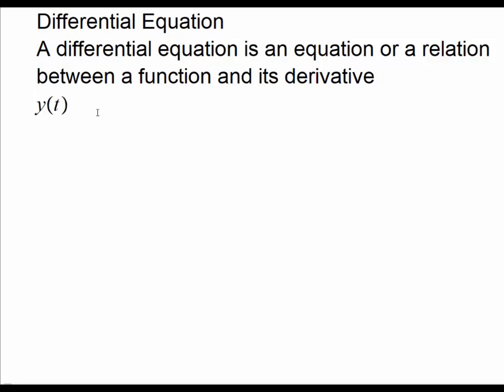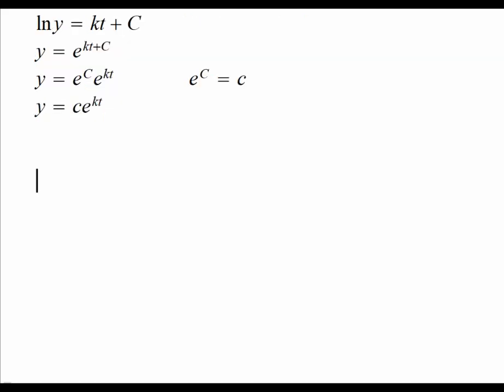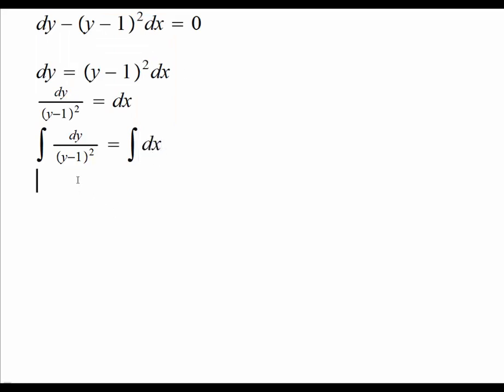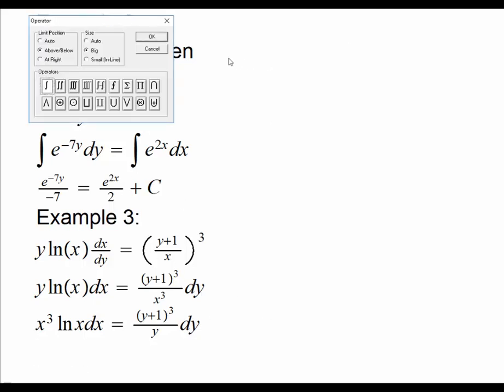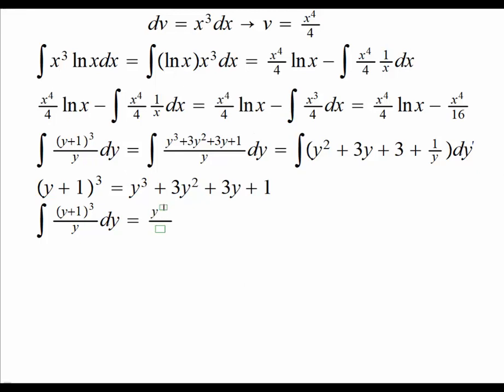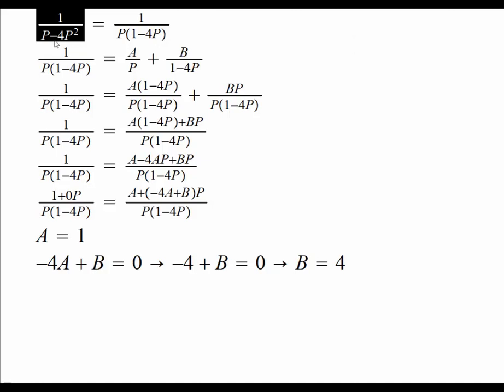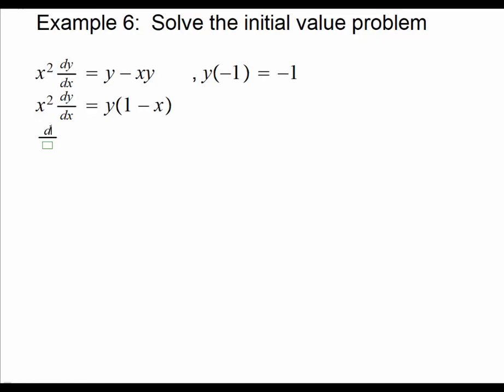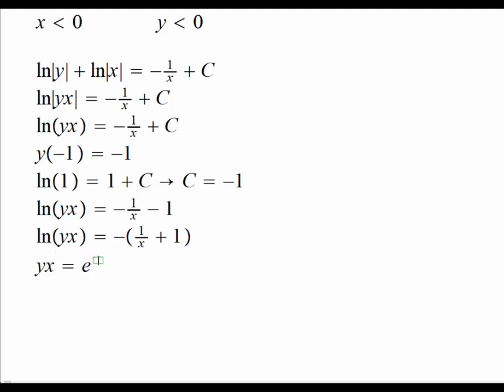Differential Equations 01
Goes through basic analytical methods for solving separable  differential equations
0:00   Introduction and example of a growth model (dy/dt)=cy
11:22 Separable Differential Equation dy-(y-1)^2*dx=0
14:55 Separable Differential Equation (dy/dx)=exp(2x+7y)
17:35 Separable Differential Equation yln(x)(dy/dx)=((y+1)/x)^3
26:04 Separable Differential Equation (dP/dt)=((P-4P^2)
33:55  Separable Differential Equation (dx/dt)=3(x^2+4) , x(0)=2
38:00   Separable Differential Equation (x^2)(dy/dx)=y-xy,  y(-1)=-1